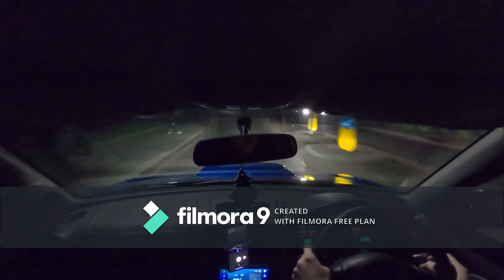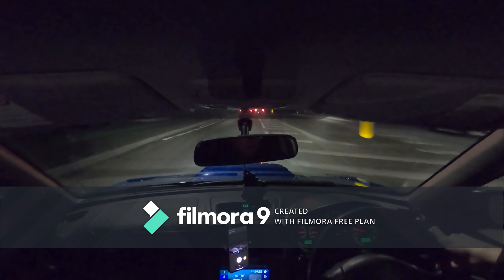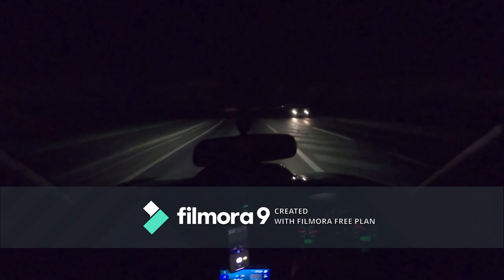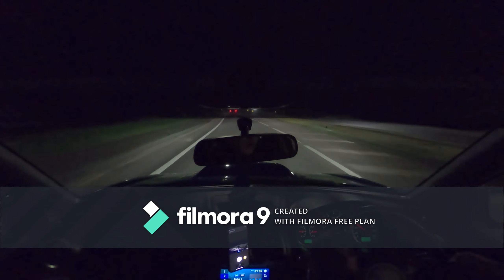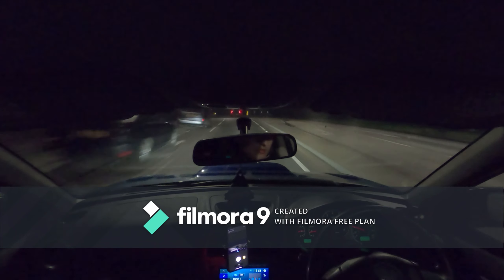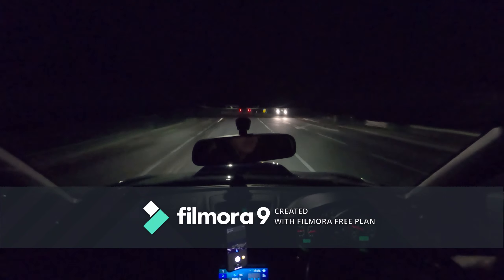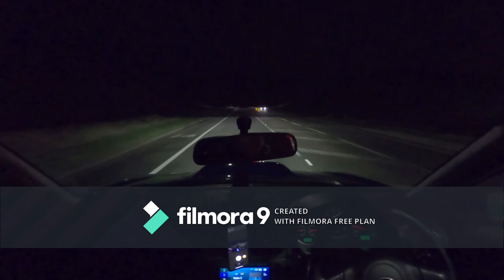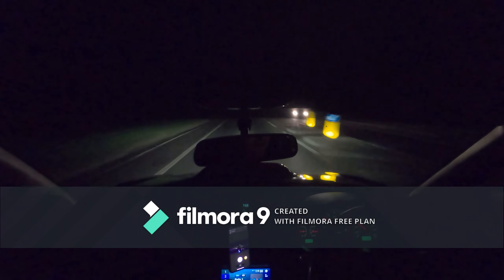NEW VIDEO LIVE//INTRO Subaru Impreza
Sorry about the watermark guys have been testing using editing software.

Heres a little intro video to the car and plans let me know what you think this is the start of a long journey I hope where ill show u what we do to the car how to's etc and maybe feature other cars on the channel also!.